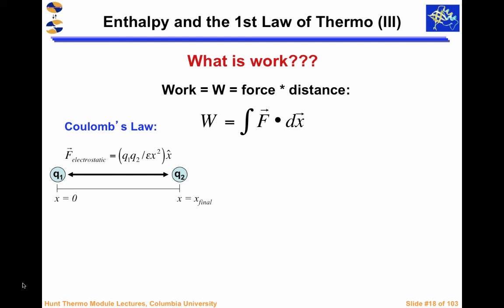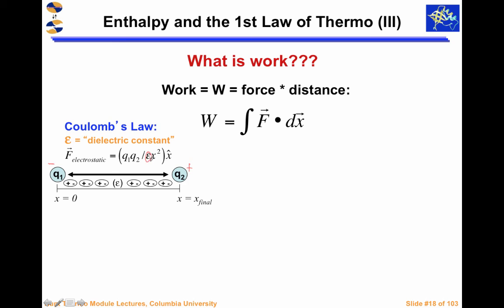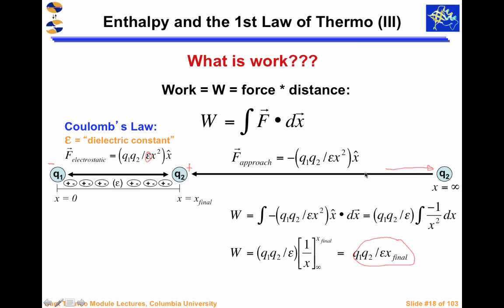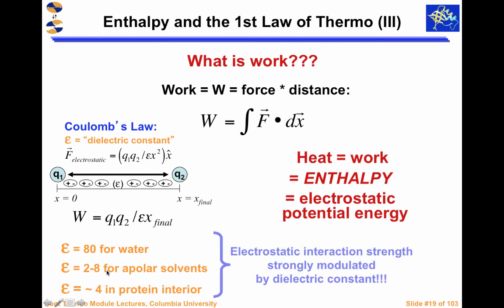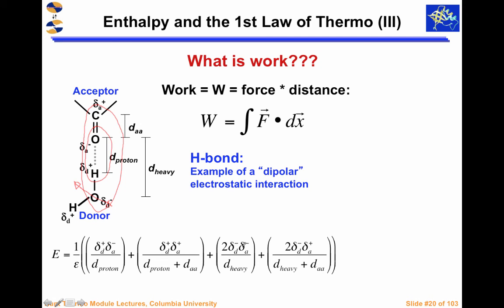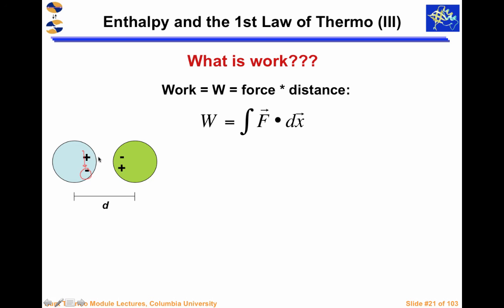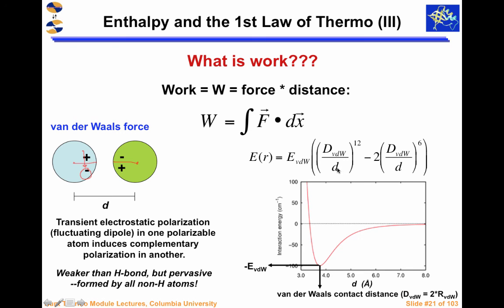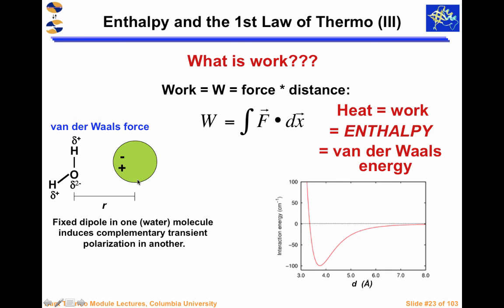Electrostatic Energy (Thermo slides 20-26)